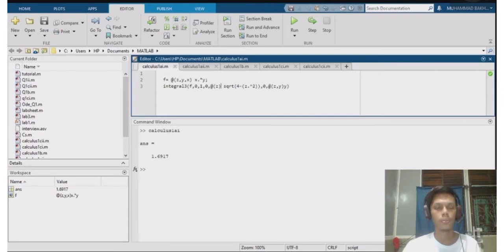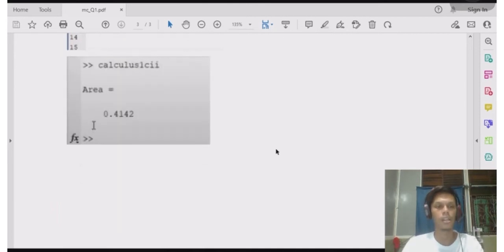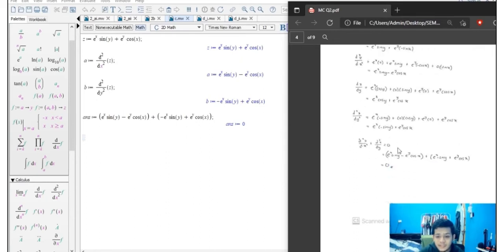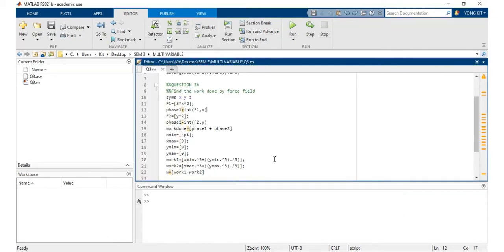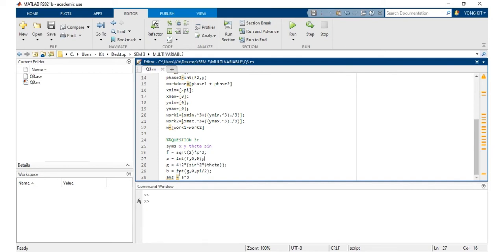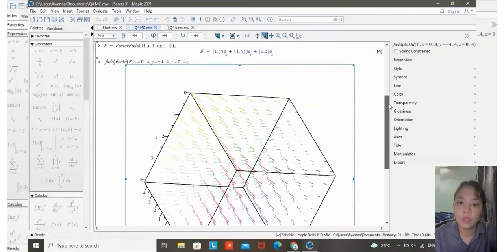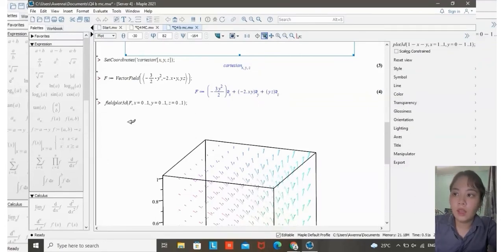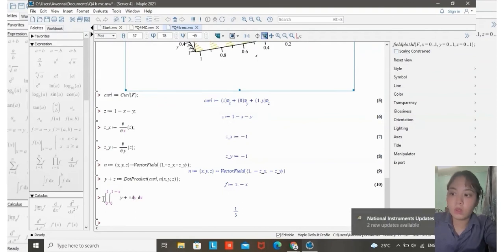PRESENTATION VIDEO GROUP 3 MC SECTION 6